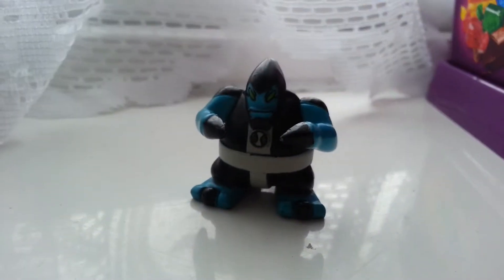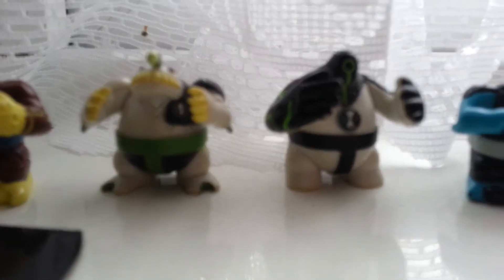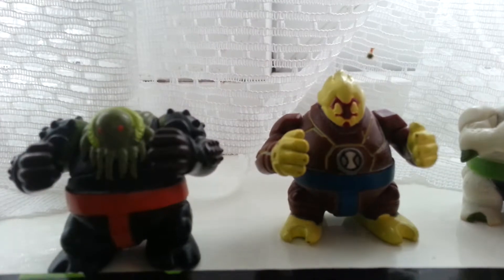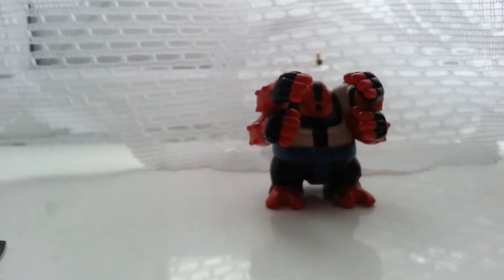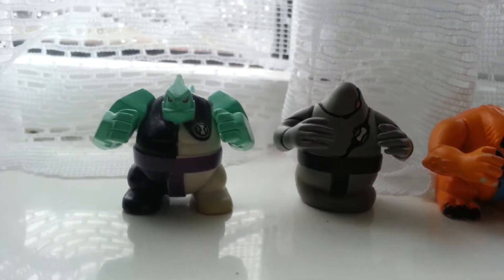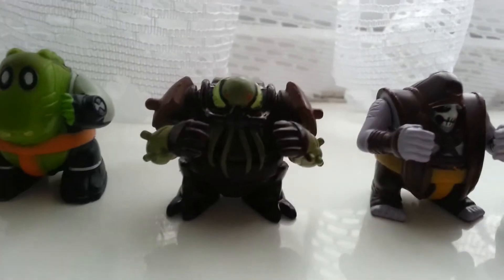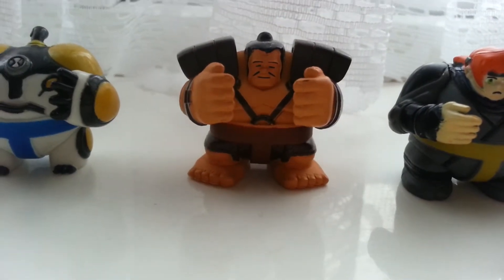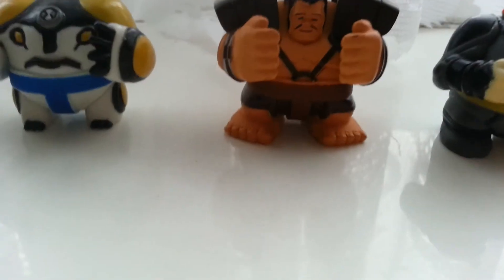Ben 10 Sumo Slamers